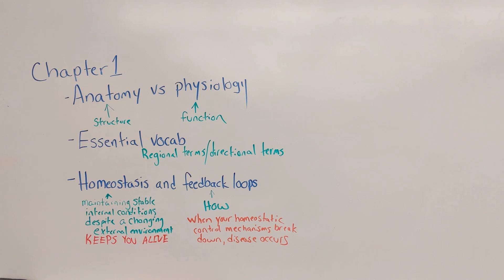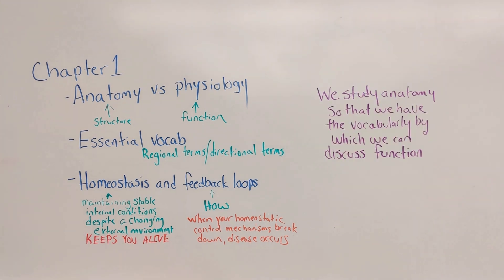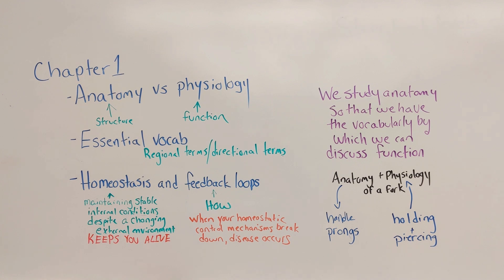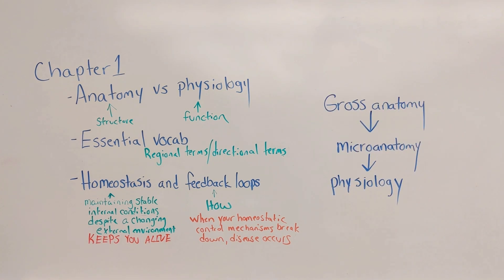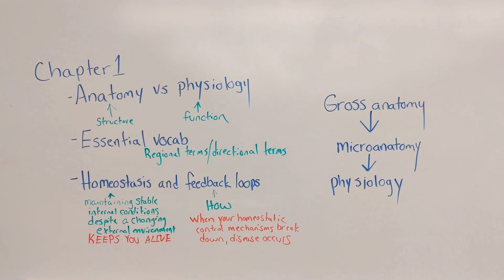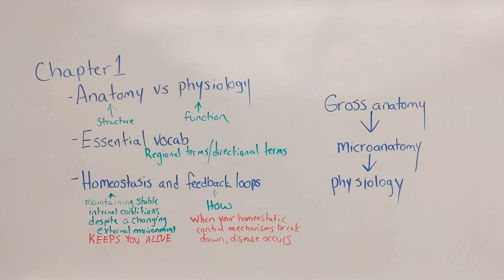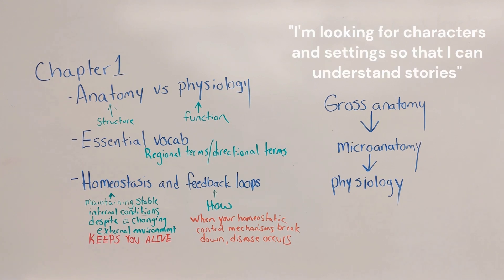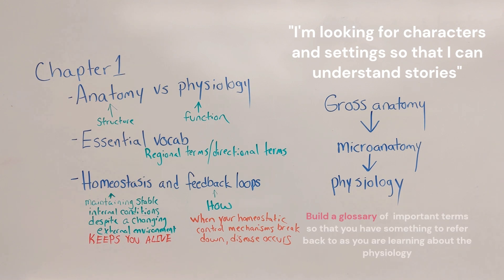The Correct Sequence for Studying A&P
Often times when students are struggling with A&P it is because they aren't learning things in the correct order, or they are only studying what their professor is explicitly asking them to study without realizing that the other information in the chapter is ABSOLUTELY NECESSARY to understand before  they can move on to what their professor wants them to learn.